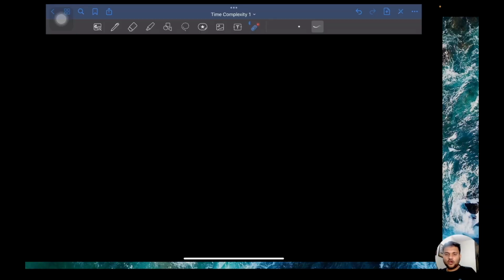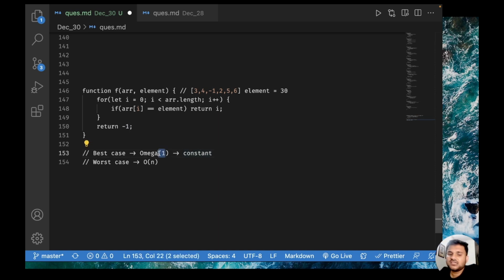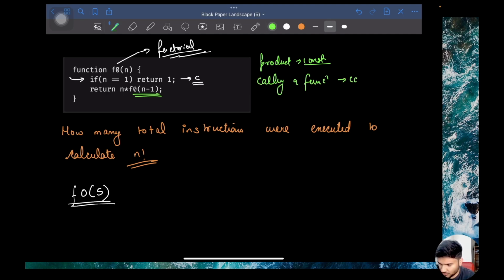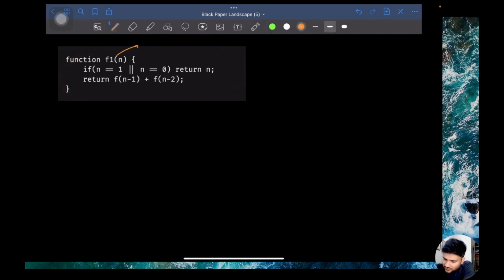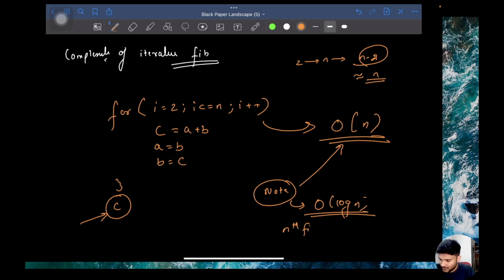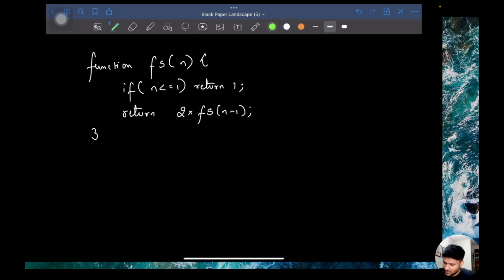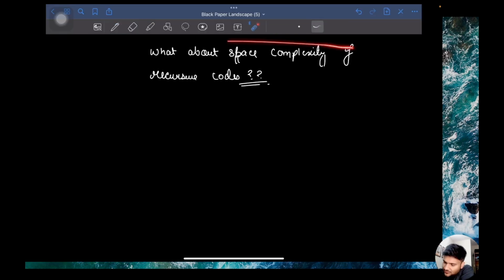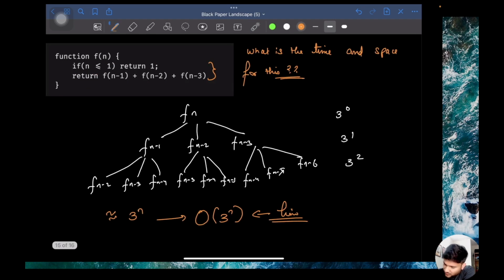Guide to Algorithm Complexity | Best, Average, Recursive Cases, Space Complexity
Programmers use fancy terms like "best case," "average case," and "worst case" to describe an algorithm's performance. This video explores these concepts and how we measure them using asymptotic analysis.

Big O helps us understand the absolute worst an algorithm might perform, no matter the input. That's why it gets the most attention – it ensures our programs don't stop under any circumstance. Now, let's get into recursive code, where a function calls itself. Recursive functions often use a divide-and-conquer strategy, breaking down a big problem into smaller, easier-to-manage ones. We can use a special formula to analyze their time complexity. This video will walk you through solving problems related to recursive code and figuring out how long they take to run.

But what about memory usage? Space complexity, measured with asymptotic analysis just like time complexity, considers how much extra memory a program uses. Even simple changes in input can affect space complexity. There's also the concept of auxiliary space, the temporary space an algorithm uses during its calculations. Recursive code often needs some extra space, and we'll explore how to measure that too.

Finally, we'll solve a practice problem and analyze its time and space complexity. By the end of this video, you'll be able to understand how different factors affect program performance and choose the right algorithms.

Timestamp
0:00 - Introduction
2:26 - Best Case Analysis
11:15 - Average Case Analysis
14:16 - Recursive Code Time Complexity
26:12 - Problem 1
34:40 - Problem 2
38:16 - Problem 3
40:18 - Problem 4
42:33 - Understanding Space Complexity
50:06 - Space Complexity in Recursive Code